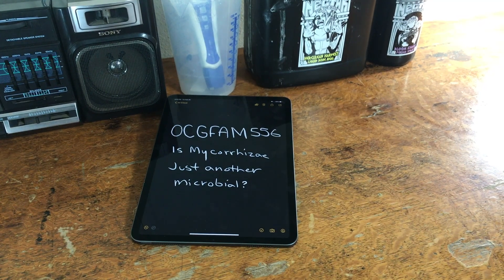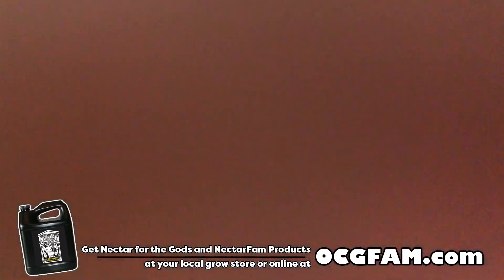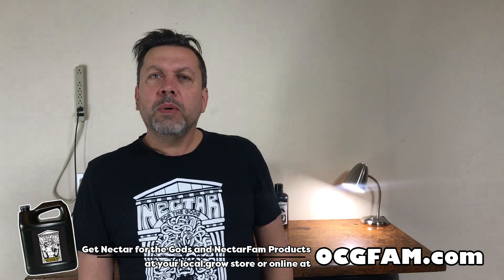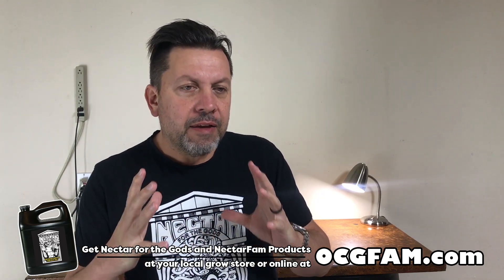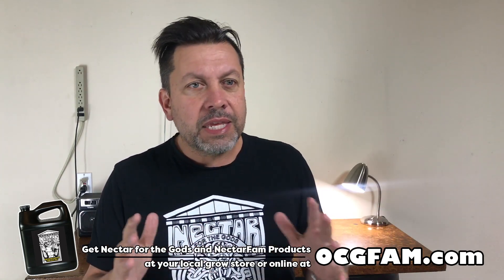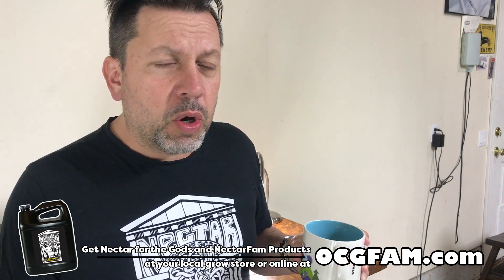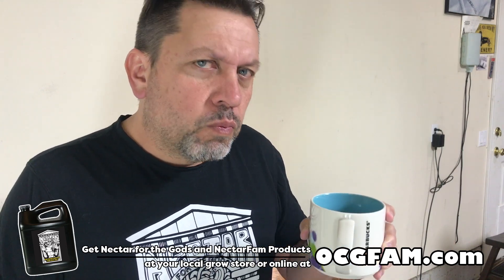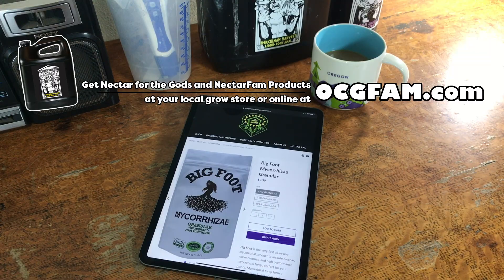Is mycorrhizae just another microbial? | OCGFAM556